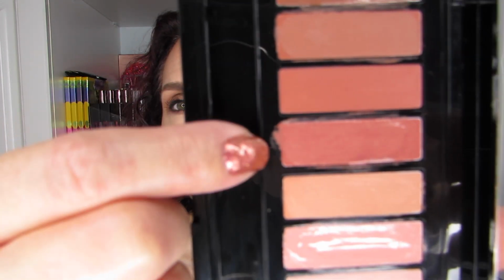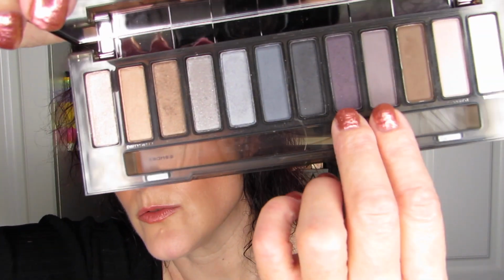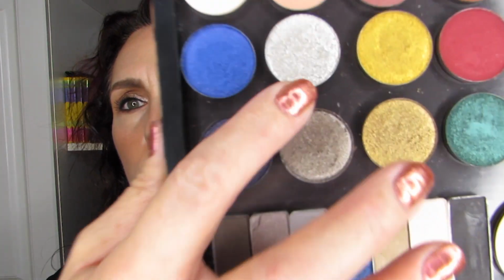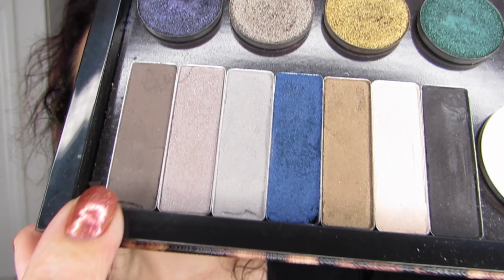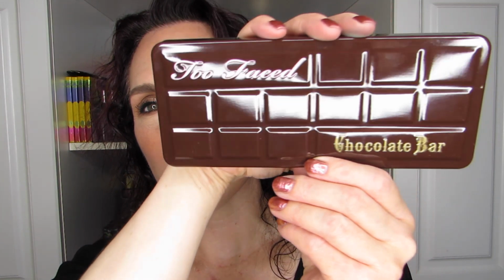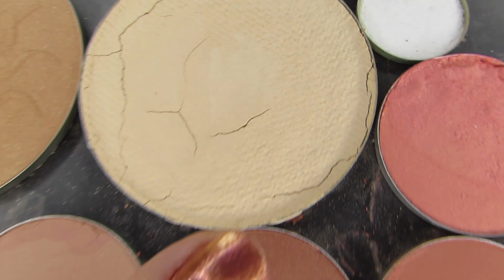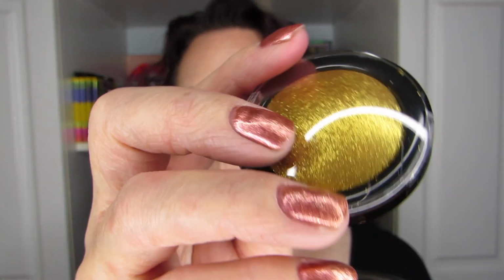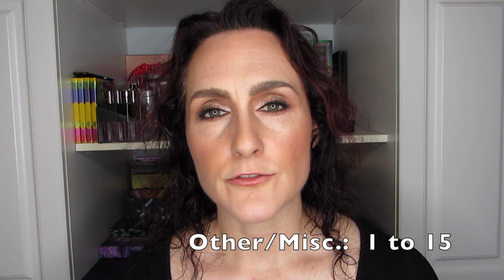Palette Roulette — Round 4 Looks and YOU Choose Round 5!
I’ve turned the keys over to you and you did not disappoint. You chose, by offering up random numbers, the majority of the palettes (eye shadow & face palettes) I used for the first half of July and I have the pictures to prove it!

Thank you so much to Biljana, Susan, Steph and Julie for selecting numbers and letting me know your picks in the comments!

If you want to see more of this type of videos, please hit the thumbs up button, and if you like the content on this channel and you’re not subscribed…jump in! The water’s fine! ;)

XOXO

Hélène

Products Mentioned: Anastasia, ABH, Aurora, Contour Kit, Too Faced, Chocolate Bar, Sephora, Blush Palette, Rimmel Stay Matte, Rimmel, Bronzer, Lorac, Skinny Navy, Coloured Raine, Cheers to the Beauty, L’Oréal, La Palette, Lip Palette, Urban Decay, Naked Smoky

Makeup and Skin Care I’m Wearing:

Skin Care: Pixi Glow Tonic, StriVectin Face & Eye TL Advanced Serums, TL Advanced Tightening Neck Cream, Rodial Bee Venom Eye Cream

Face: Becca Smashbox Photo Finish Primer in Light, MUFE HD Foundation in Y215, Cover FX Cover Drops in Moonlight, Sephora Mat Bronze CC Cream, NYX HD Photogenic Concealer in CW02, Boiing Airbrush Concealer 2, Anastasia Contour Kit Banana Powder, Rimmel Stay Matte Powder, Rimmel Bronzer, Sephora Peach Shimmery Blush

Eyes:
Primer: NYX Eye Shadow Base 03
Anastasia Contour Kit Cream Powder to set primer
Smashbox Matte Exposure: Tonal in crease and on lid, Suede on outer lid & crease, Sumatra on outer lid and lower lashline
Marc Jacobs Leopard Frost: Serving up on center lid and Hey Girl Hey on inner lid
Liner: Urban Decay 24/7 Glide-On Pencil in Demolition on lower lash line and Urban Decay Perversion on upper waterline, Stila WP Stay all Day on upper lash line
Mascara: Lise Watier V element on upper lashes and Annabelle Skinny on lower lashes
Brows: Sephora Tinted Brow Waxes, QUO Brow Palette, Essence Gel Mascara, Anastasia Clear Brow Gel
Setting Spray: Maybelline Master Fix Setting Spray

Lips: L’Oréal Lip La Palette shade 4 and Estée Edit Lip Liner in 05 In the Buff

Nails: Paradise Lost by Ciaté London

Hélène Massicotte
810705
RPO MARION
Winnipeg, Manitoba
Canada
R2H 2B1